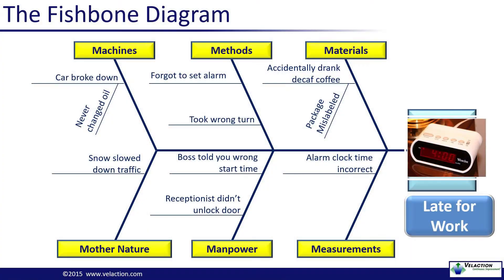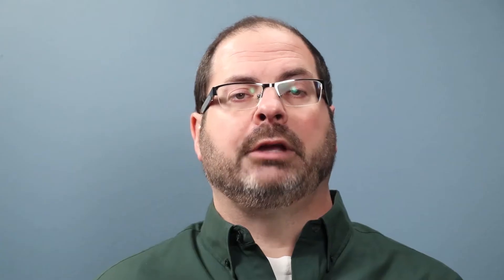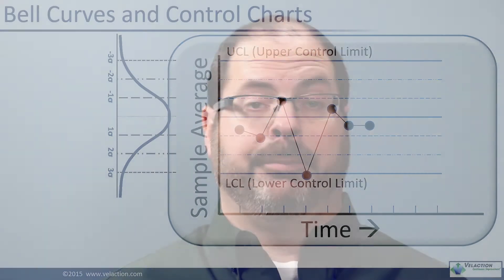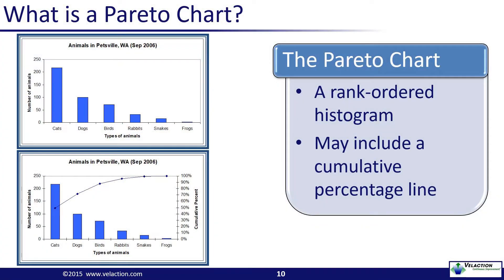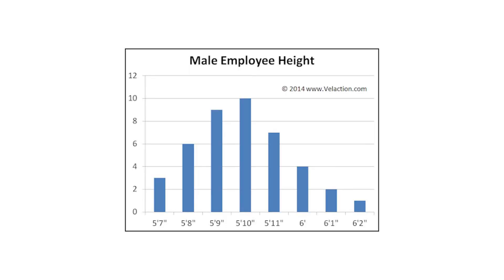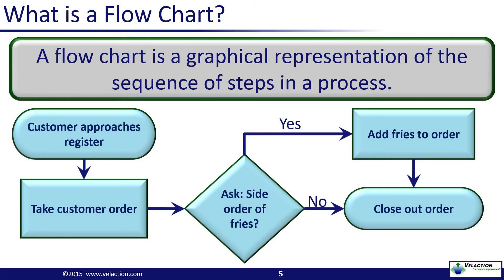7 Basic Tools of Quality / 7 QC Tools (Lean Term)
The 7 Basic Tools of Quality (or 7 QC Tools) is a collection of tools used in continuous improvement and as part of a quality program. They include the cause and effect diagram (or Ishikawa diagram or fishbone diagram), control charts, Pareto charts, scatter diagrams, histograms, check sheets, and flow charts.
We offer additional information on this term and all the included tools